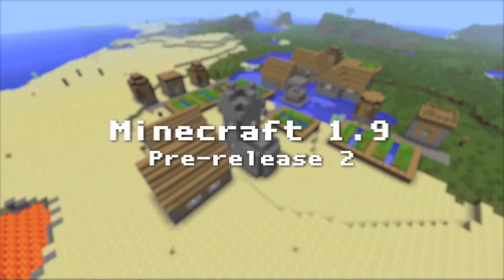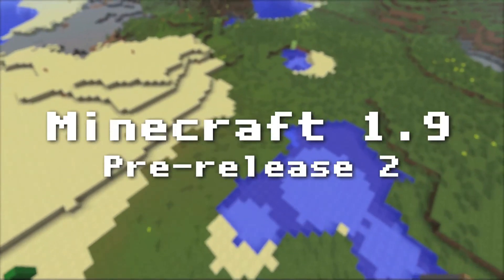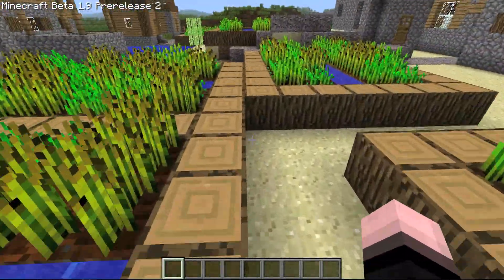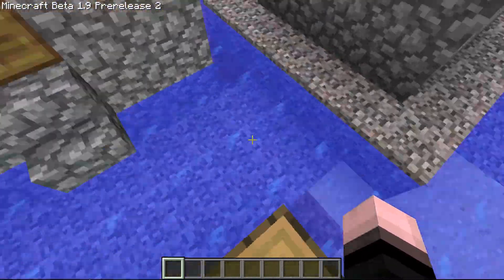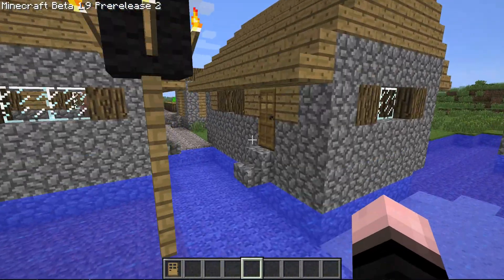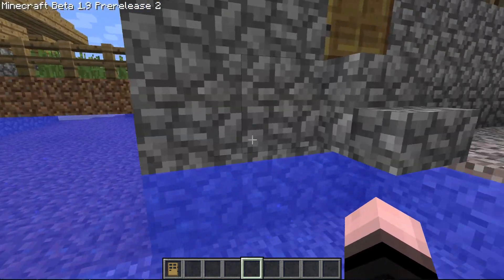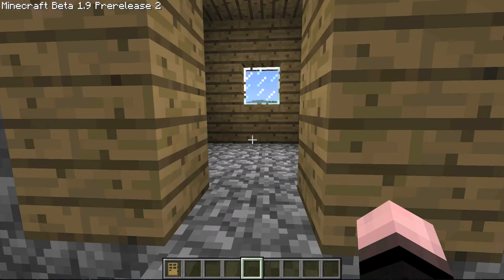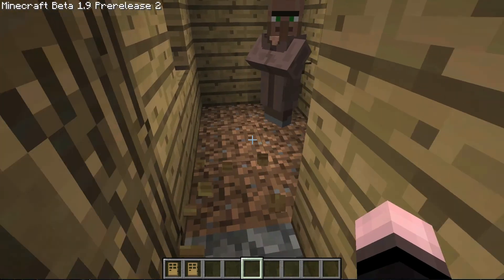Minecraft 1.9 Pre-release 2: NPC Village Changes (Testificate, Larger Villages, and Bug Fixes)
All NPC Village changes in Minecraft 1.9 Pre-release 2! More Below!